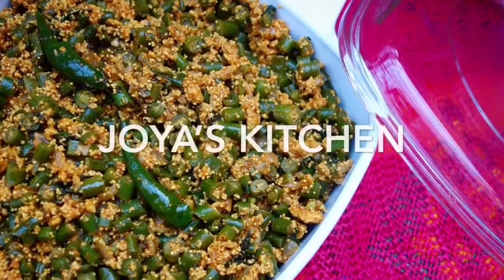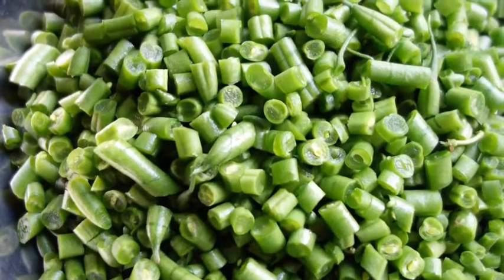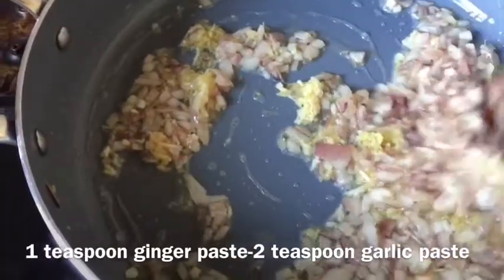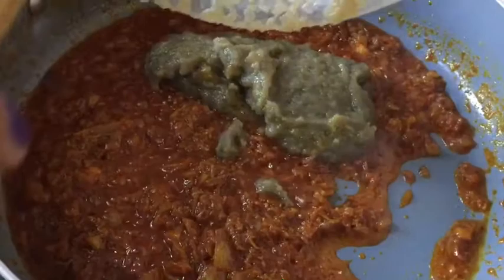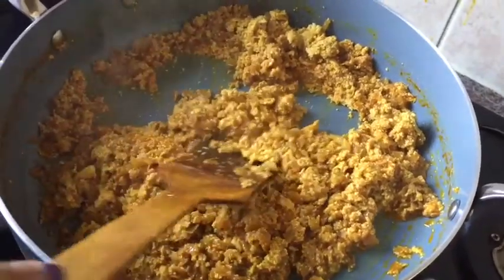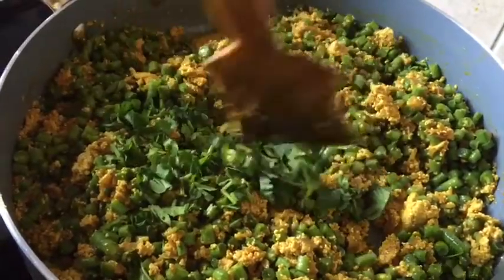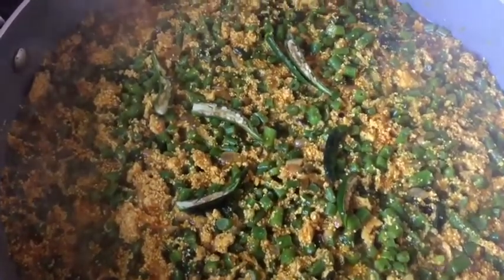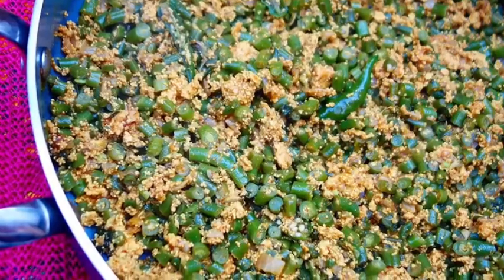Beans- Fish Roe Fry